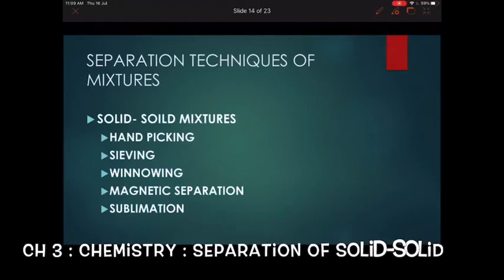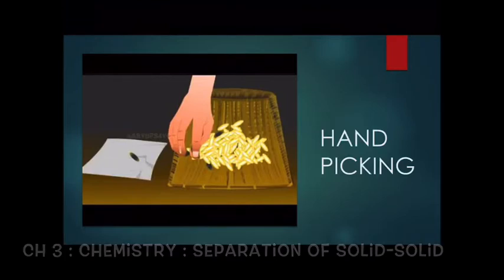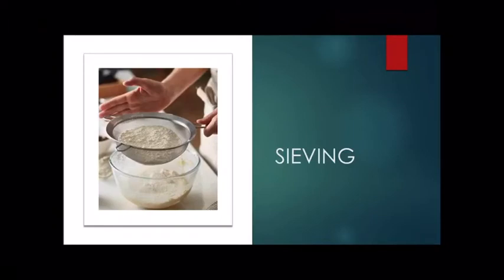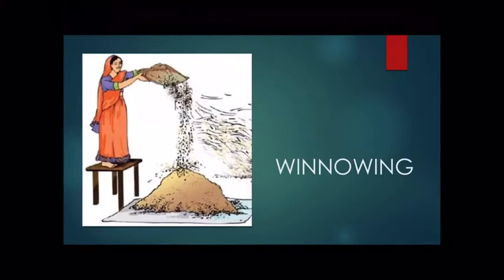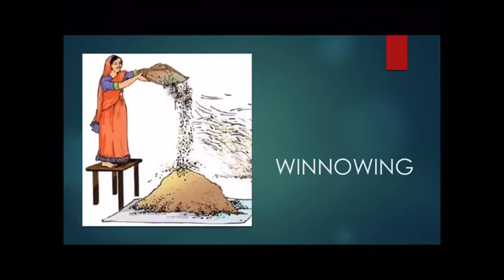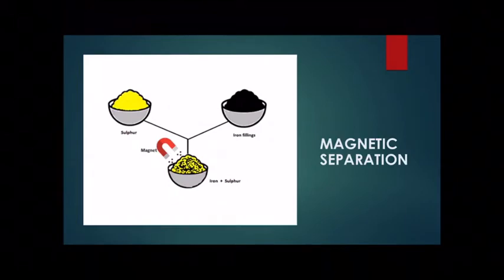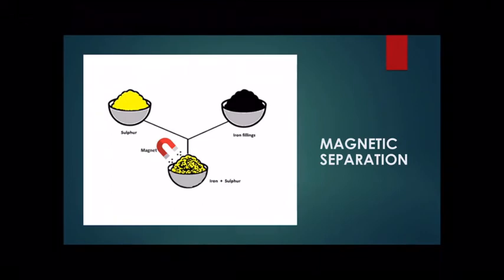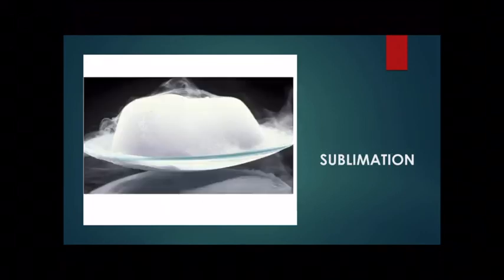Ch 3 Mixture and their Separation Part 4 Class 6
Separation of solid -solid mixture